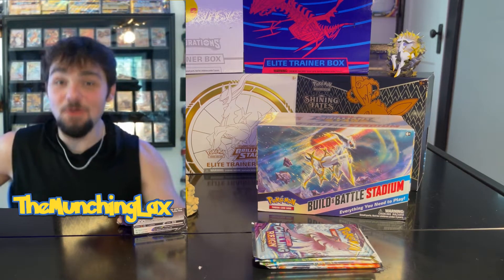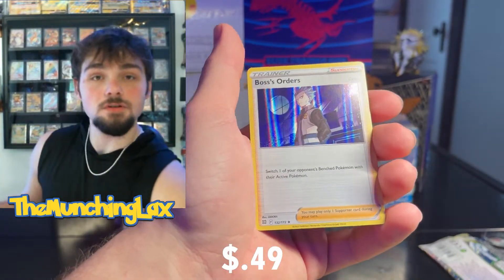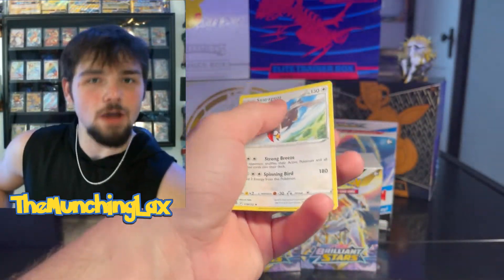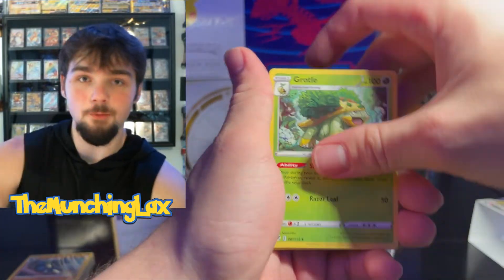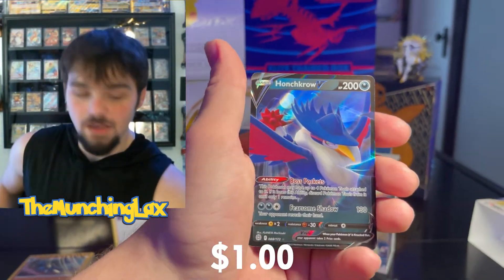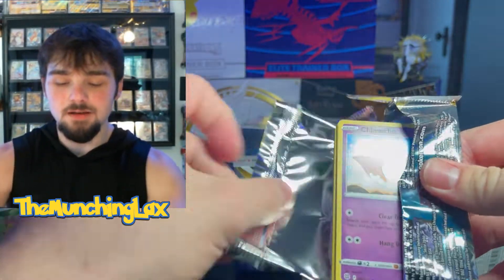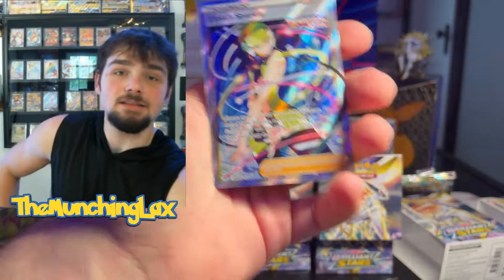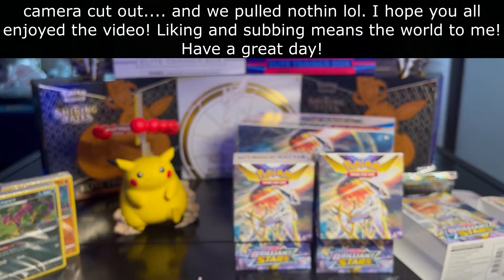My last SHOT AT CHARIZARD! PLEASE.. Brilliant Stars Build and Battle Stadium! *Pokémon Pack Opening*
WHATS UP MUNCHING FAMILY!
As always, I am you're host TheMunchingLax!
If you are a viewer of this channel, you'd know how unlucky I've been on my Charizard Alt Art and Rainbow Zard chase, if you are new, welcome to the channel, and now you know haha
Today we are giving one more and possibly last shot at one of the two big Charizard's in the Brilliant Stars set!
Today we are opening a Pokémon Brilliant Stars Build and Battle Stadium! These stadiums come with 2 Build and Battle Boxes as well as 4 extra Brilliant Stars booster packs!
With 12 total packs today, do you think we can do it?
ALSO, stick around because we open a lot more packs in the end of today's video! It got pretty crazy!
Thank you to all of you who gave me and this channel a chance!
We will run a 100-sub special as well so DONT MISS OUT!
PEACE!